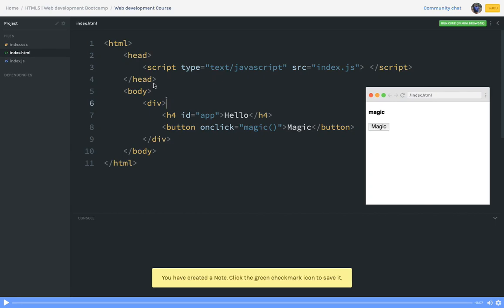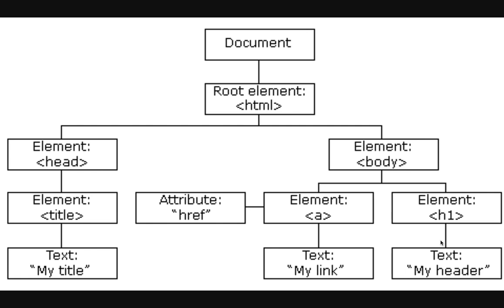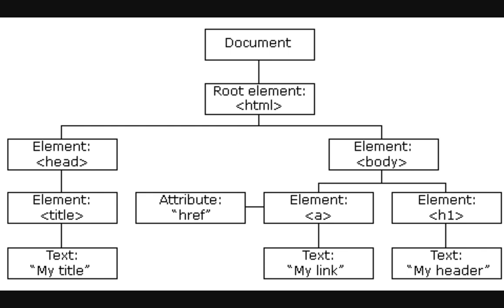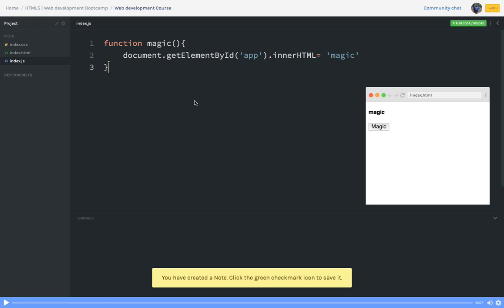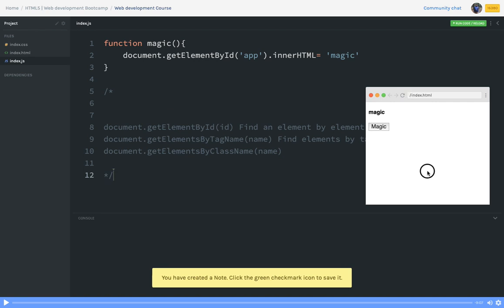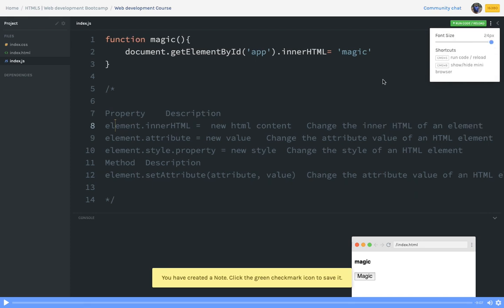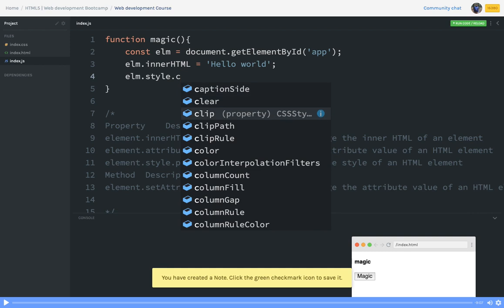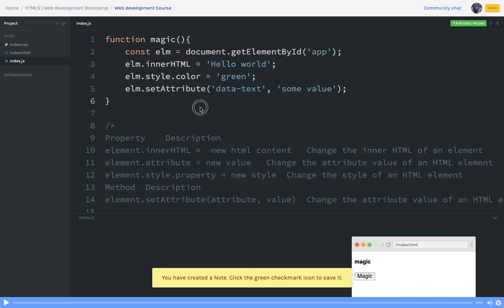HTML5 DOM APIs Accessing DOM #15